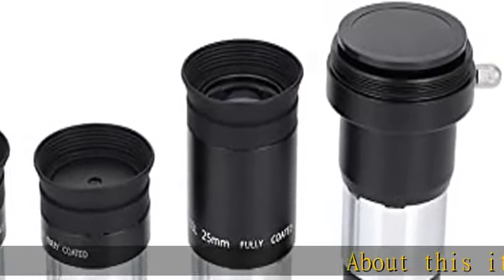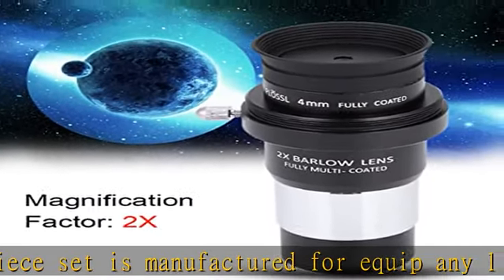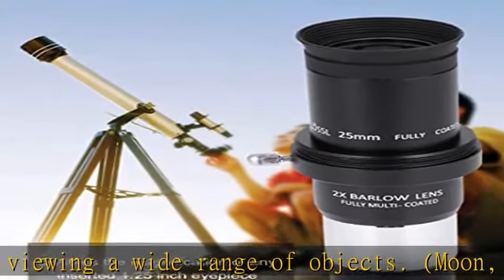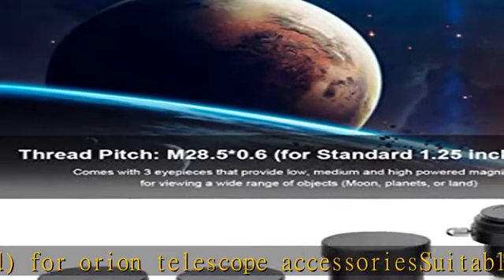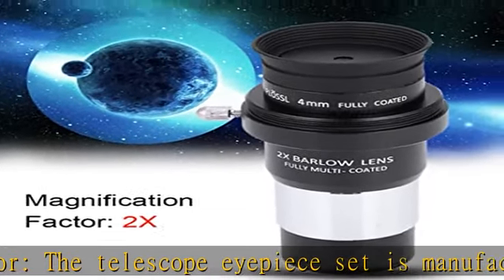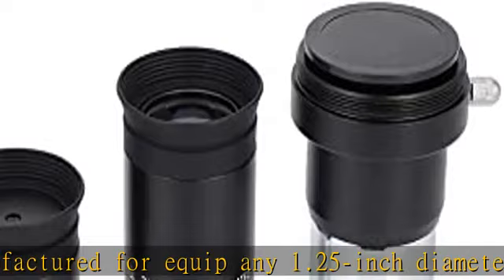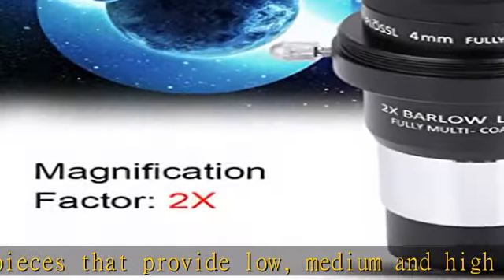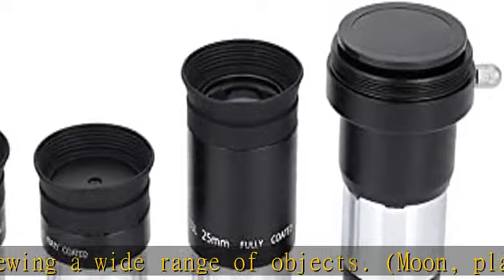Telescope Eyepiece Set Telescope Accessory Kit 1.25"" Plossl Astronomical Telescope Set 4mm 10mm 25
Telescope Eyepiece Set Telescope Accessory Kit 1.25"" Plossl Astronomical Telescope Set 4mm 10mm 25mm with Barlow Lens 2x for orion telescope accessories telescope lenses meade series 4000 orion serio